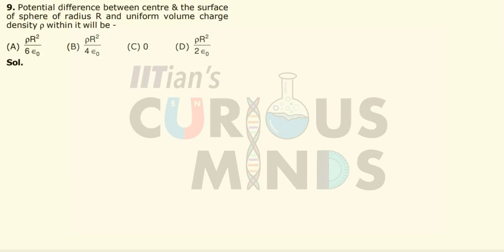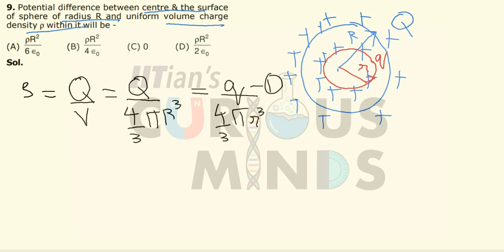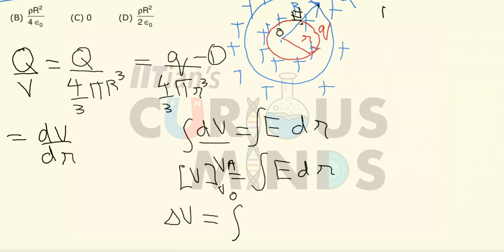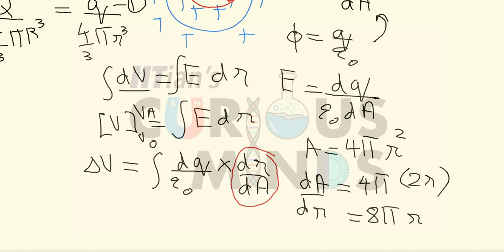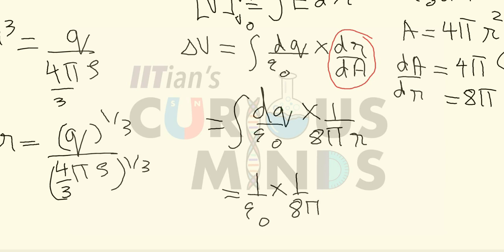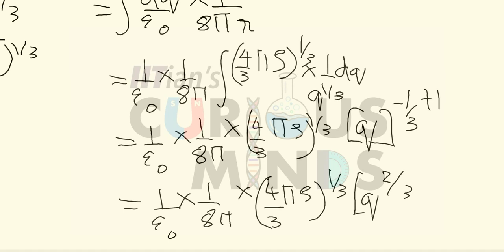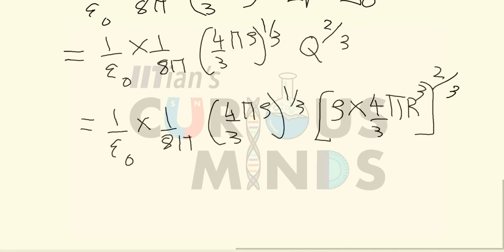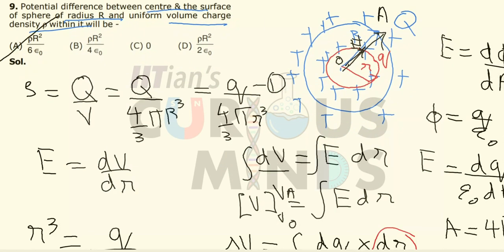Electrostatics 2 Ex 1 Q 9 Jee